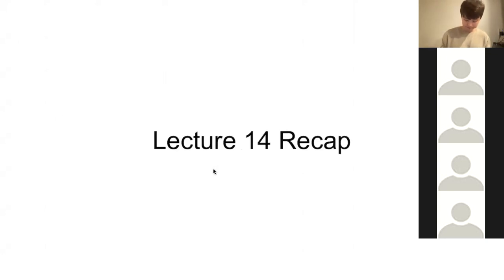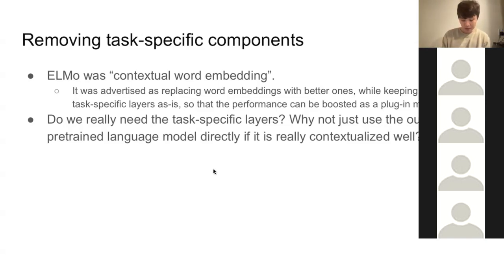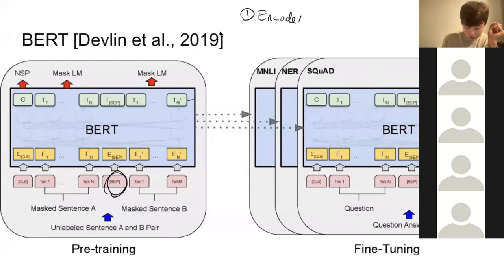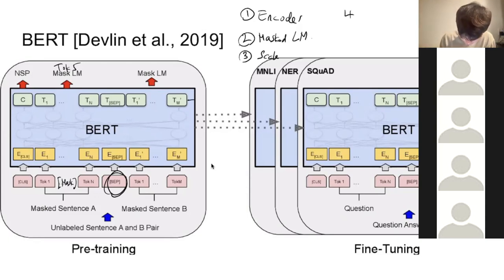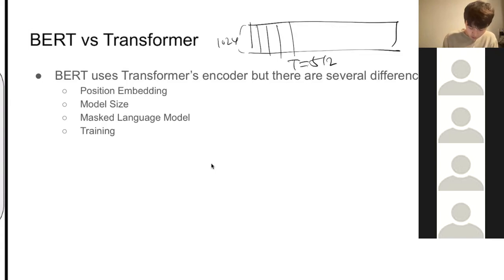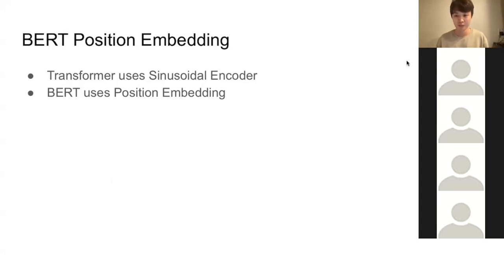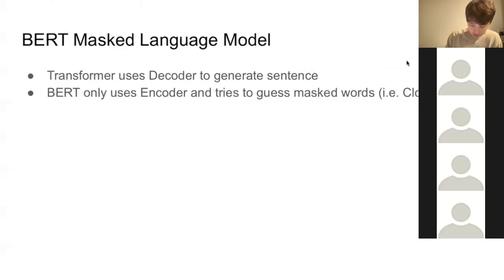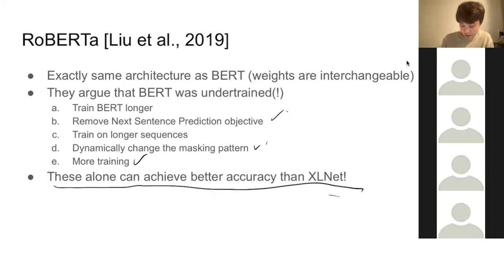Deep Learning for NLP - 15 (KAIST AI605 Fall 2021)